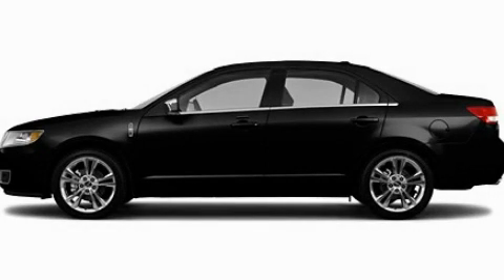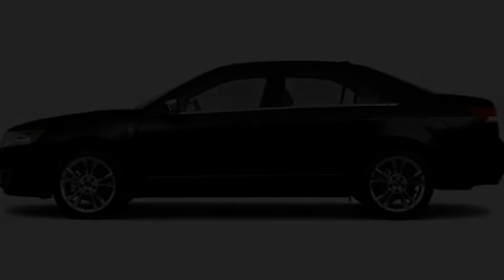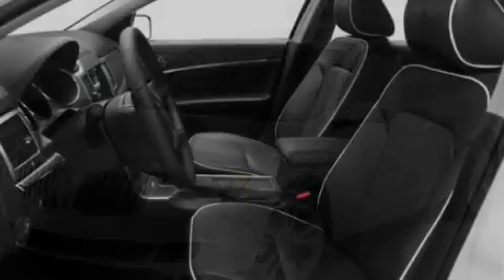2011 LINCOLN MKZ Imlay City MI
Year : 2011
 Make : LINCOLN
 Model : MKZ
 Engine : 3.5L V6
 Trans . : Automatic
 Exterior : Black

 Interior : Black
 Imlay City Ford Lincoln Mercury